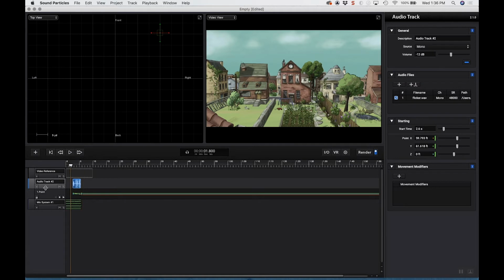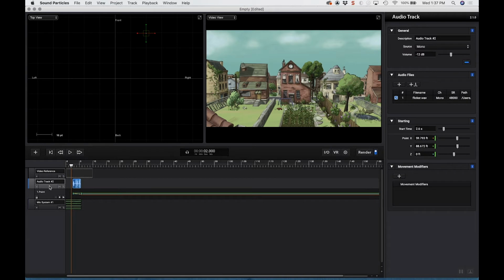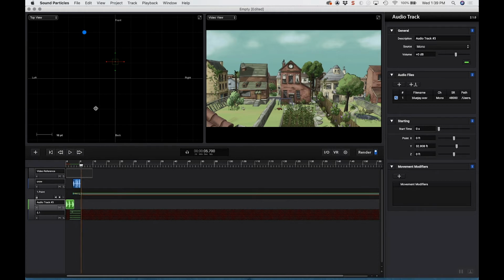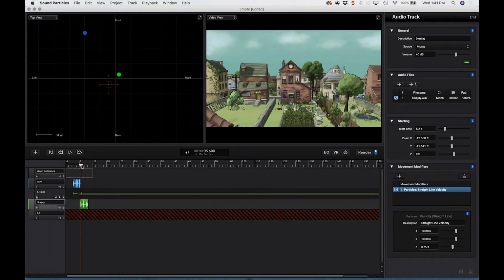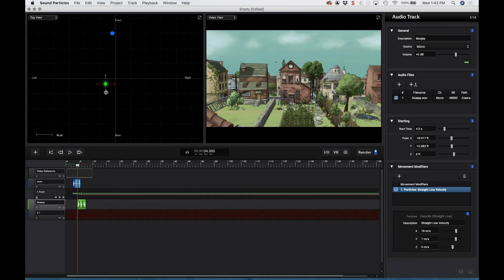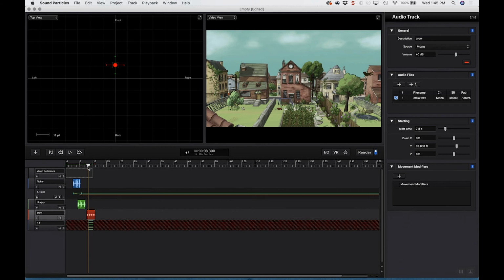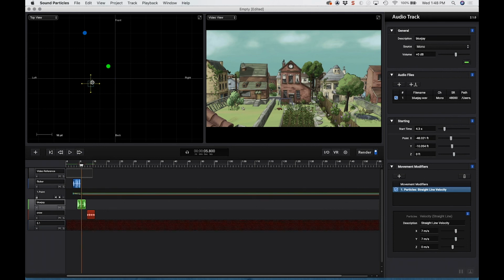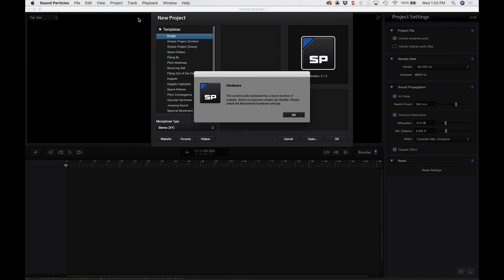SOUND PARTICLES HOMEWORK 1 OVERVIEW